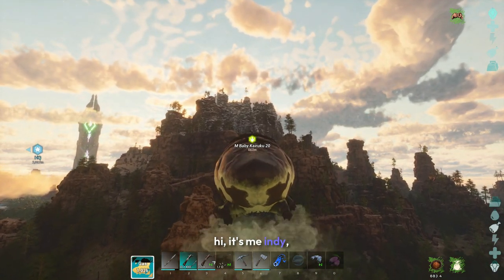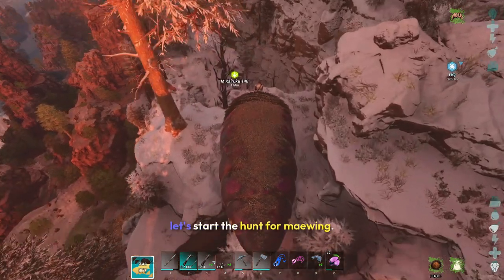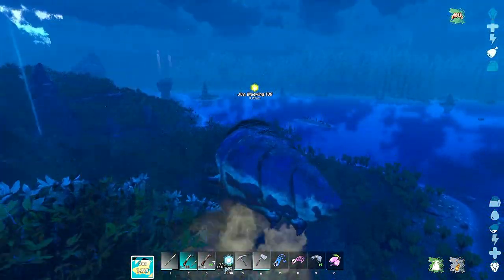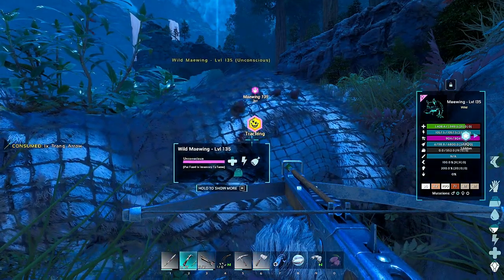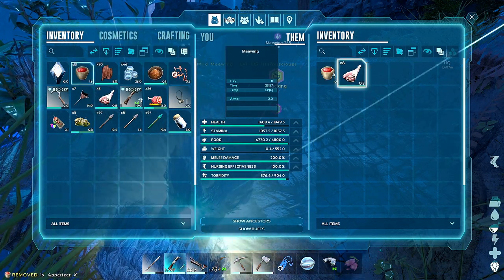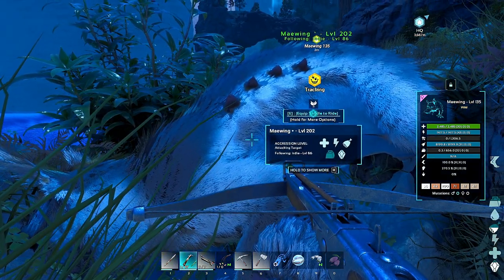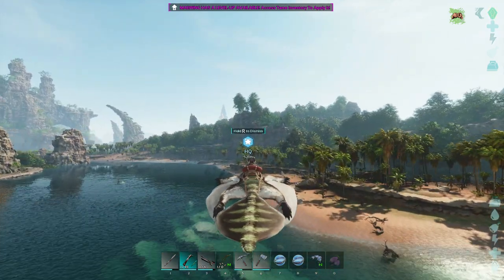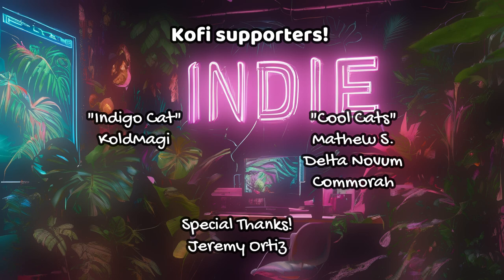Maewing are too fast for The Center in Ark Survival Demented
The Center Ascended [5]
I go out into the Redwoods with my trusty Gasbag, Geralt, and find Maewing to tame and bring back home!